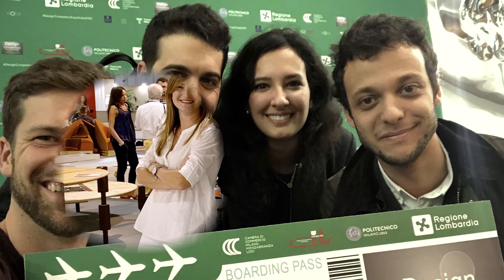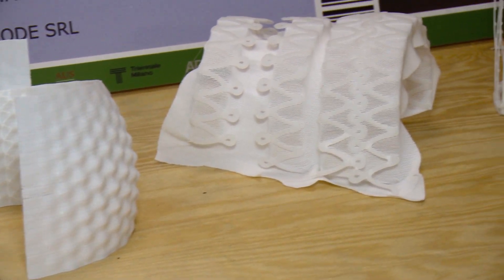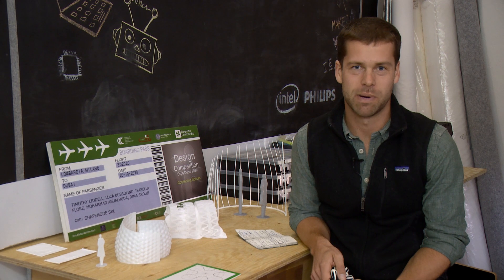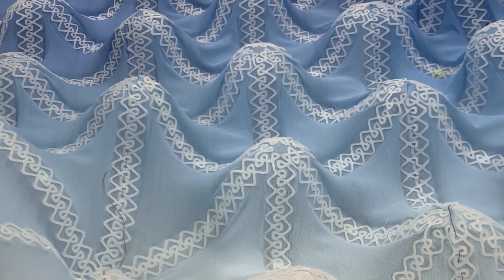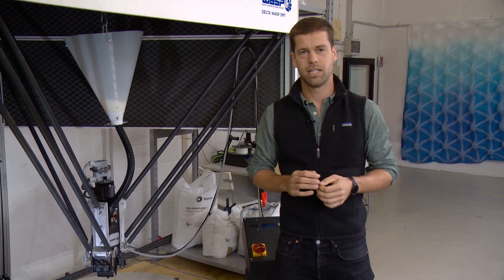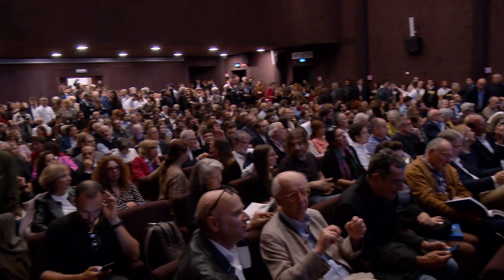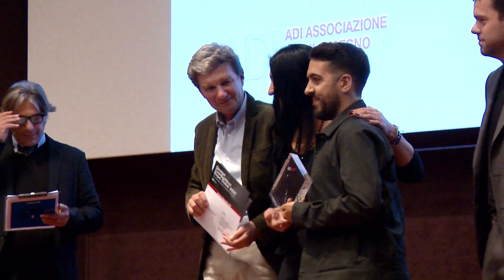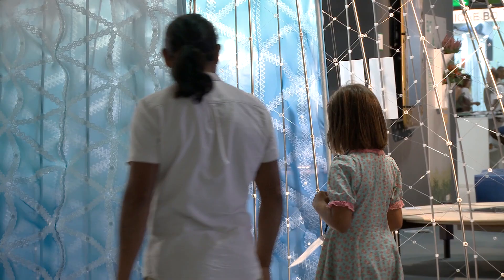Sikka project story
Shapemode, a leading 360° 3D printing solution provider based in Northern Italy, has won the Expo Dubai Design Competition with SIKKA, a unique project based on the innovative combination of textiles and 3D printing technology. Created by a team of architects and designers from the Polytechnic and the NUMEN Institute, SIKKA breaks new ground in digital textile technology and will have the honor of representing Italian innovation during next year’s Expo event to be held in the UAE.

The SIKKA project was presented at the HOMI 2019 fair in Milan, as part of the Design Competition 2019. This “call for ideas” is dedicated to teams formed by a collaboration between designers and enterprises. It was promoted by the Lombardia Regional administration and the Chamber of Commerce, coordinated by Milan’s Polytechnic University.

After being selected by a highly qualified jury, the SIKKA project along with other winning entries, will be exhibited at Expo Dubai from October 2020 to April 2021 and, even before that, at other national events focusing on design.

“It has been a long and exciting journey. I would like to thank everyone that supported the SIKKA project,” commented Shapemode CTO Salvatore Saldano after receiving the award. “In particular I’d like to thank all those persons who have contributed to Shapemode’s growth throughout the past few years. Without them we would not be here today.”

The Design Competition initiative, now in its seventh edition, focuses on the realization of innovative projects and relative prototypes, which are the result of very close collaborations between local firms and young designers, under 35 years of age. In 2019 the design competition was linked to Expo 2020; Shapemode won the competition as the best among the 20 projects selected to be exhibited in Dubai.

Shapemode worked with an international group of young designers and architects from the Polytechnic and the NUMEN Institute to create the first prototype of SIKKA. The unique idea behind this project is to digitally alter the natural shape of an elastic fabric by applying layers of plastics through an innovative 3D printing process. The elastic fabric was supplied by the technical sponsor of the project “Piave Maitex s.r.l.” from Feltre (BL).

The project was approved and financed by the Lombardia regional administration in April 2019. Using an out-of-collection fabric, the team composed of Timothy Liddell, Mahsa Bohlooli Zamani, Beatrice Cappuccilli and the Numen student Leonardo Di Martino gave the fabric new life using colors and 3D printing. The combination of elastic fabric and plastic had already been tested in small size elements but the SIKKA project took this experience to a large size object for the first time.

The large format DeltaWASP 3mt industrial system, supplied by leading Italian 3D printer manufacturer WASP, the other technical sponsor of this project, was instrumental in achieving the final results and enable the team to move beyond experimentation, into final production.